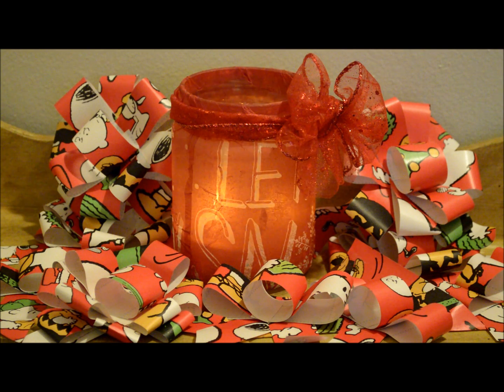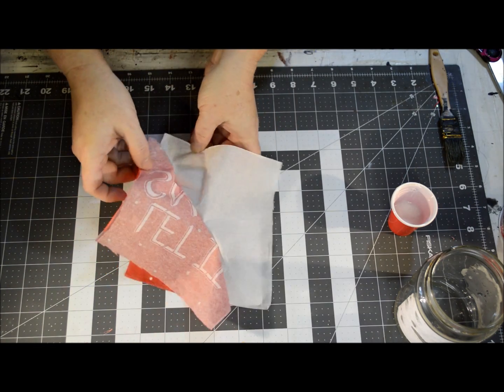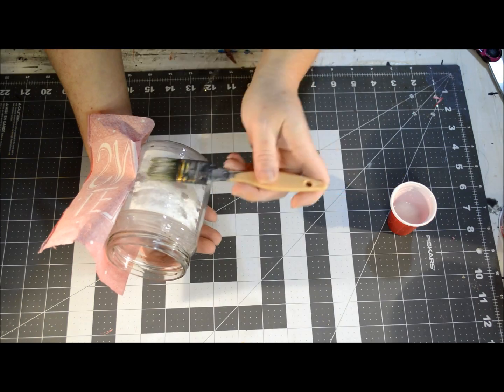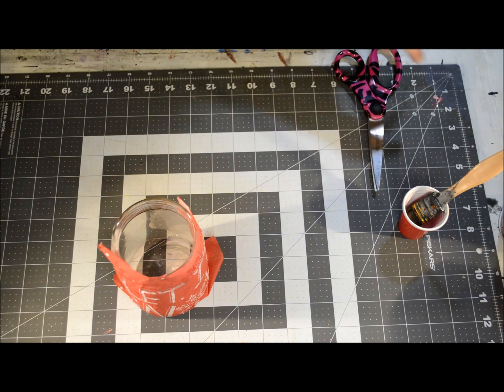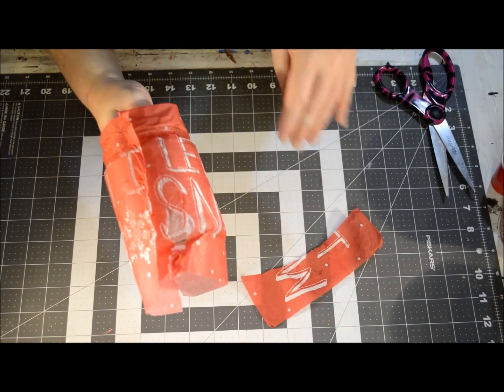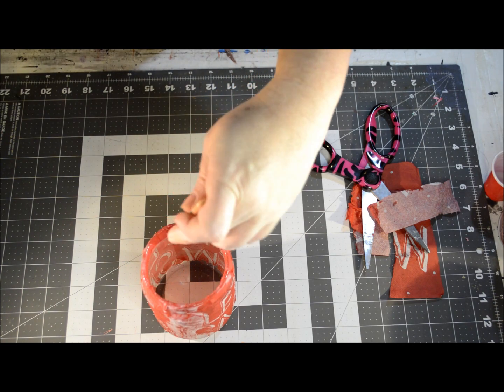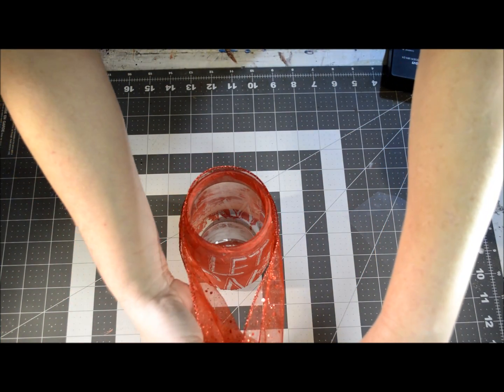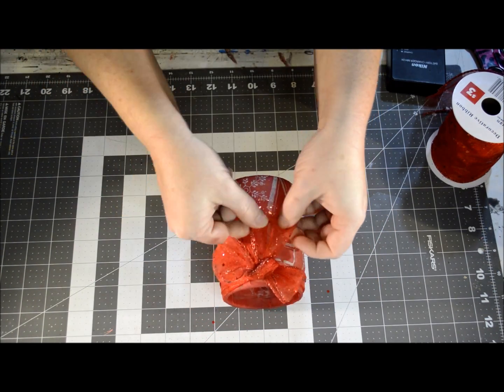DIY How To 𝐌𝐚𝐤𝐞 𝐀 𝐂𝐡𝐫𝐢𝐬𝐭𝐦𝐚𝐬 𝐉𝐚𝐫 𝐂𝐚𝐧𝐝𝐥𝐞 𝐇𝐨𝐥𝐝𝐞𝐫 Dollar Tree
Welcome! In today's DIY episode, I will be showing you step by step how to make a Christmas jar candle holder. Using an old pickle jar, and other items found at the dollar store, grab your own jar and supplies and follow along with me in this fun tutorial. Let it Snow! ❄